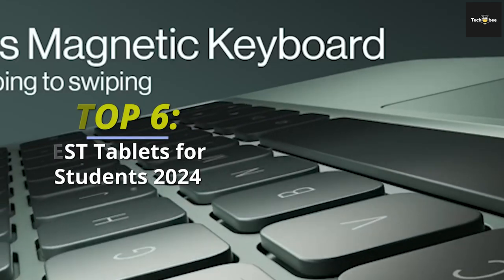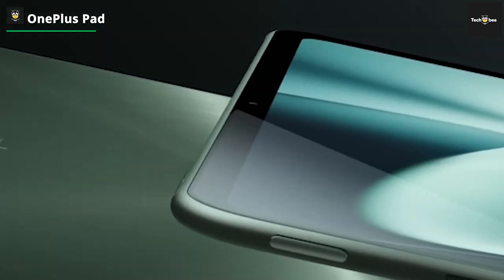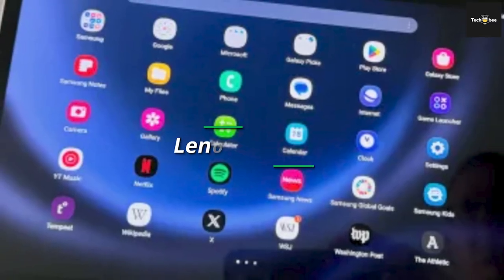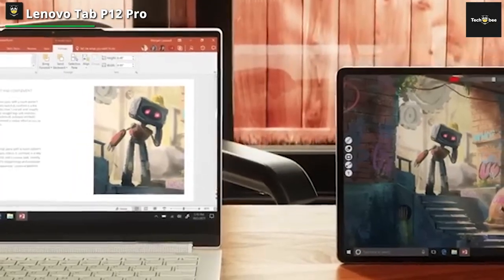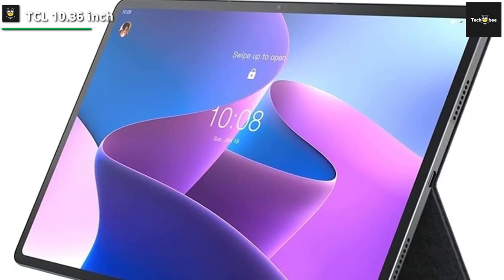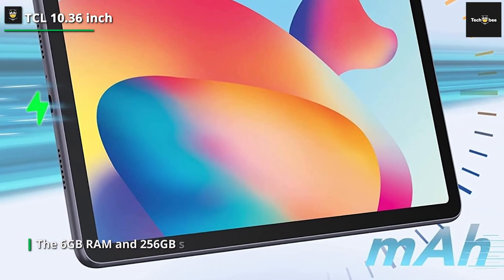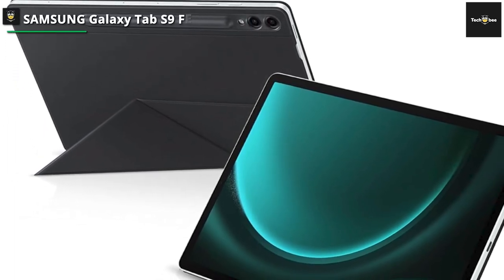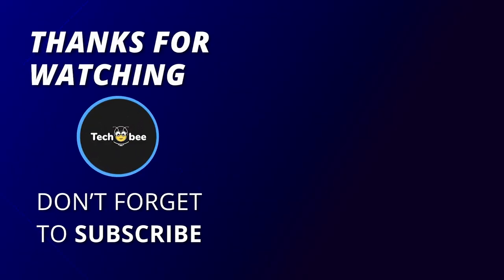Best Tablets for Students 2024 Digital Classmates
Check out the list Best Tablets for Students 2024

➤ OnePlus Pad

➤ SAMSUNG Galaxy Tab S9

➤ Lenovo Tab P12 Pro

➤ Lenovo Tab M10 Plus (3rd Gen)

➤ TCL 10.36 inch

➤ SAMSUNG Galaxy Tab S9 FE+

00:00 Inro
01:57 OnePlus Pad
02:53 SAMSUNG Galaxy Tab S9
03:25 Lenovo Tab P12 Pro
04:00 Lenovo Tab M10 Plus (3rd Gen)
05:00 TCL 10.36 inch
06:00 SAMSUNG Galaxy Tab S9 FE+

Welcome, audience! Join us as we intricately dissect the top 6 products, taking into account budget, performance, and various other aspects. Dive deep into the description for a thorough exploration.

The newest players in the Android tablet market is OnePlus with its mid-range OnePlus Pads, offering great hardwares at a competitive though not quite cheap price point. The overall builds of the OnePlus Pad feel solids and robust despite measurings in at just 6.5mm thick and 552grams, making it both thinner and also lighter than the top-end Galaxy Tab S8 Ultra.

 The Galaxy Tab S9 provide quick speeds and seamless multitasking thank to its powerful CPU and abundant RAM which ensure smooth multitaskings and responsiveness in whatever you are working on. With the option of 128GB or 256GB of internal storages, you have plenty of rooms to store all your files, document, photos, and video without worrying about running out of spaces. Students may enjoy lightning-fast internet speed for smooth streaming and online activities with 5G connectivity.

The 10.6-inch IPS displays is especially great for readings, note-taking, streaming videos, and showing off high-resolutions photos. Lenovo put 8MP camera on the front and rears of the tablet, and they aren't anything to write home about. However, if you do needs to take some photos in an pinch, or do video conference call, then they should work fine. The Lenovo Tab M10 Plus (Gen 3) come with Android 12 equipped, and though no dates is given, Android 13 will be coming as a upgrade later. You'll find a impressive 7,700mAh battery on the Tabs M10 Plus, which should last at least 12 hour on typical uses. But if you lower the brightness and aren't putting it to its limits, then you should get an few days of uses on a single charge, which is nice. But keeps in mind that because of the large batterys, charging it up from zero to 100% can take an while.

However, it's ideal for note-taking on the go. While there's no stylus included, you can pick one up for under $20. This brings the overall price to $220. The 6GB RAM and 256GB storage included by default means opening your documents is snappy. While performance may suffer with heavy workloads, there are a few better Android tablets for note-taking and document viewing at this price. Running on the latest Android 11, the tablet provides a user-friendly interface and access to an wide range of application on the Google Play Store. The robust 8000mAh battery ensures long-lasting usage, making it an ideal companion for work or leisure. The tablet comes in a sleek Space Gray finish and includes a protective case for added durability and style. Elevate your tablet experience with the TCL TABMAX 10.4where powerful performance meets stunning visuals, offering a versatile solution for both work and play in a stylish and protective package.